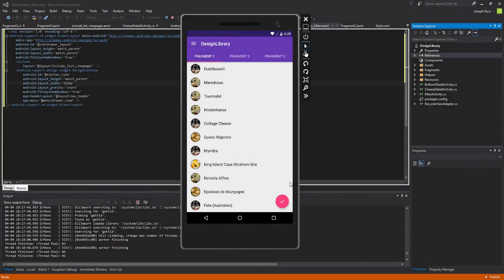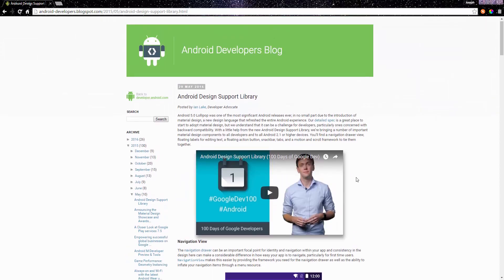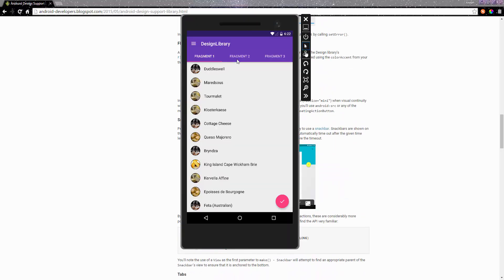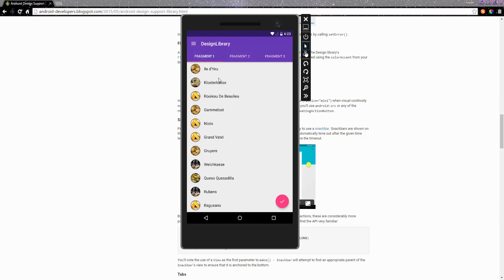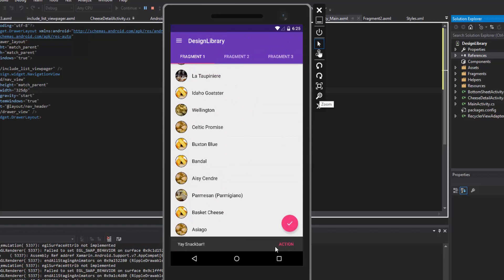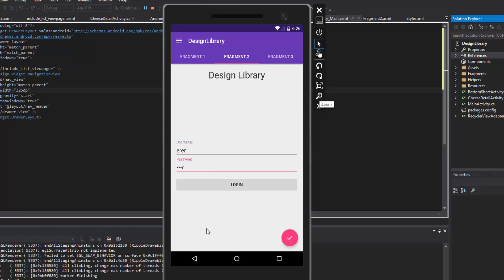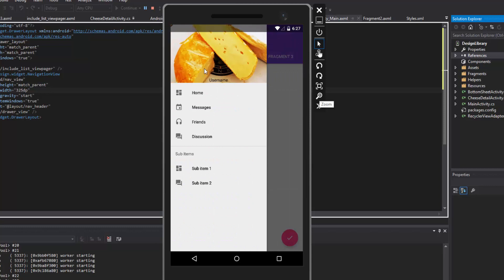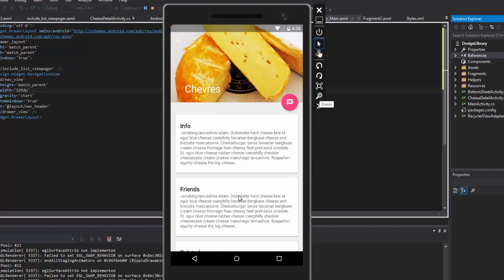Xamarin Android Tutorial 79 Design Library Pt 1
In this video we begin looking over the Googles design library and how it can help developers build cleaner and more visually engaging apps.